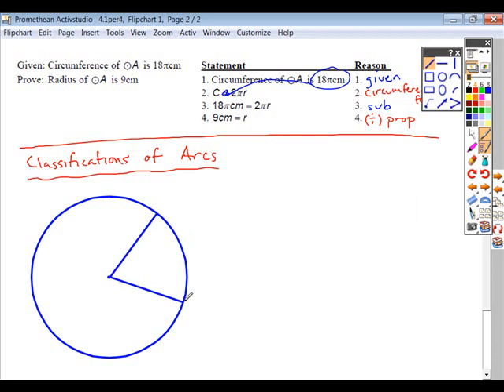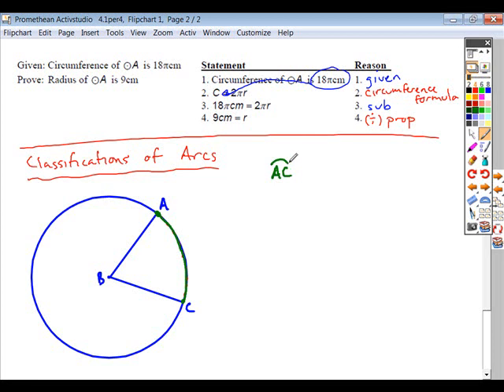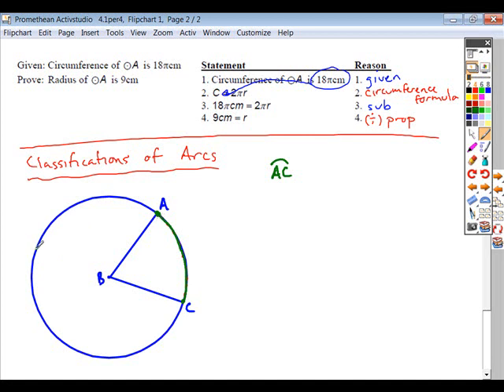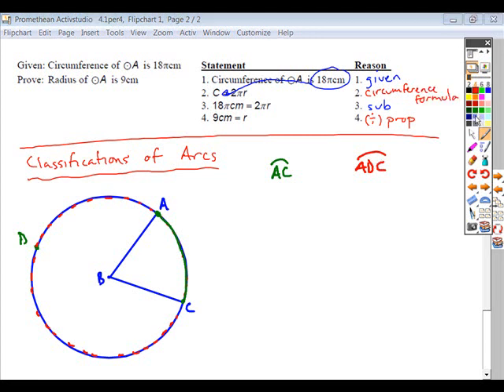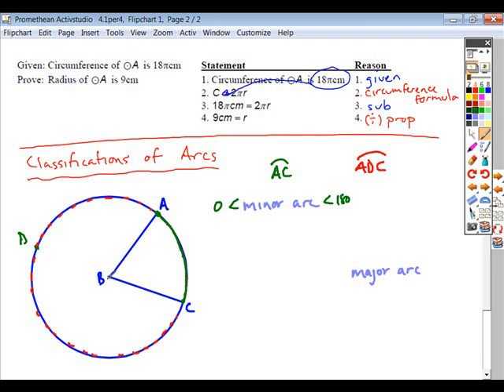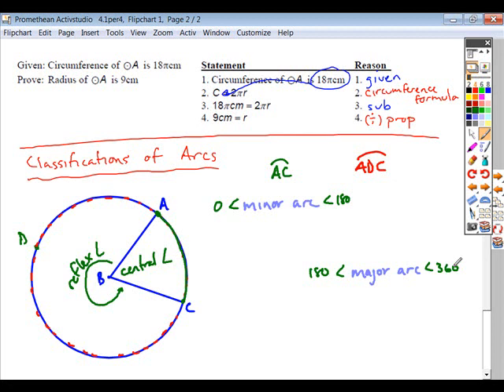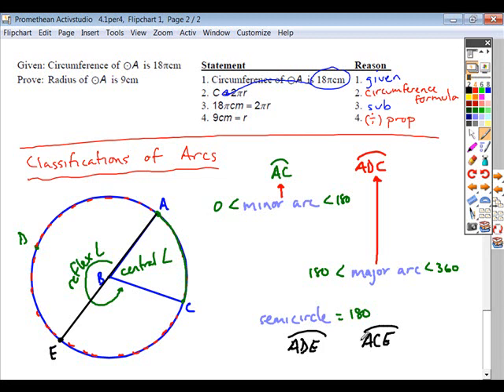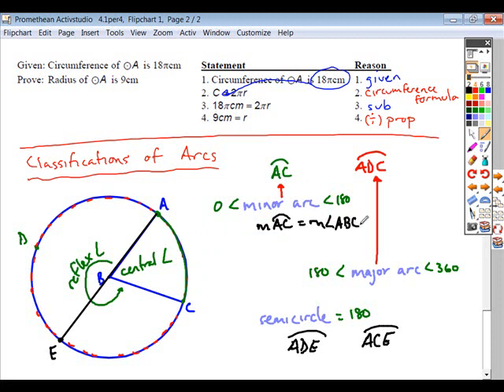4.1geo_classify_arcs.wmv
4.1 classifying arcs